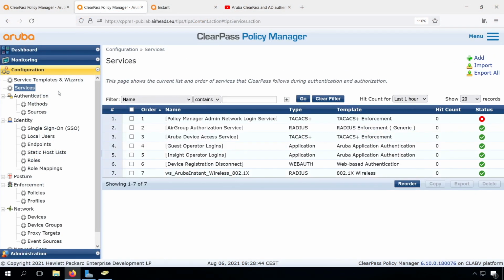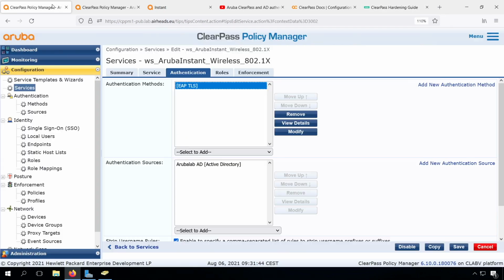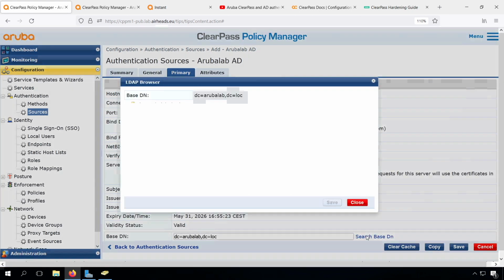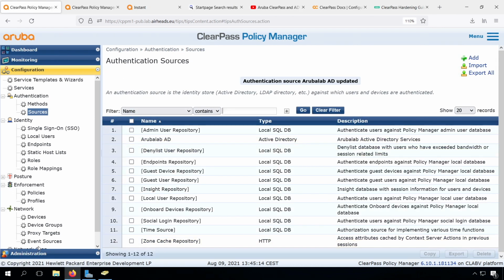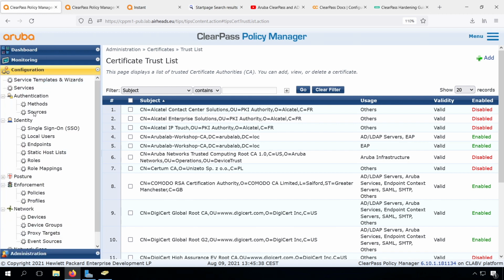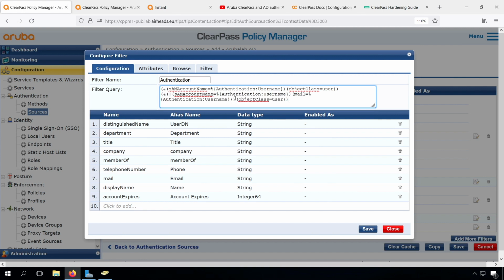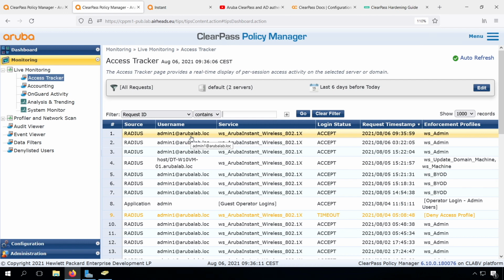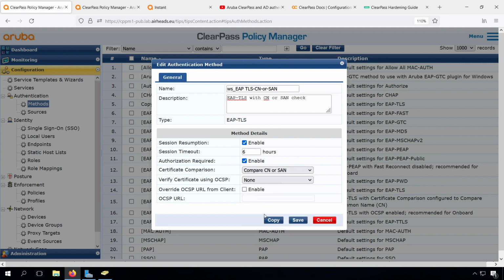HPE Aruba Networking ClearPass Workshop (2021) - Wireless Access #6 Security fixes / open-ends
Over the last videos we took some shortcuts which result on a non best-practice solution. This video does some house-keeping and fixes those.
The LDAP connection will be changed from plain unencrypted LDAP to LDAPS (over SSL/TLS).
The user account that we used for our LDAP connection has shown that it works, but now change it to a Service Account that does not risk password changes or the account holder leaving the company.
During our EAP-TLS the user certificate is not validated versus the username. That means that a smart user can send a different username with any valid client certificate, and the authorization (AD group membership etc.) will be done on that spoofed certificate. We will configure authorizing the username against the information in the client certificate.

Workshop video overview, schedule, and discussion can be found on the Airheads Community

⏰Timestamps:
00:00 Intro
01:34 Change AD Authentication Source to SSL/TLS
02:20 Change to AD Service Account
03:21 Change LDAP Query to check mail attribute as username
05:09 EAP-TLS Method with Authorization against SAN
06:20 Summary and Wrap